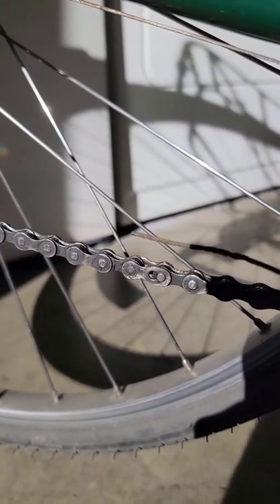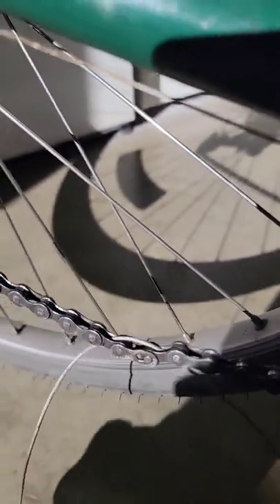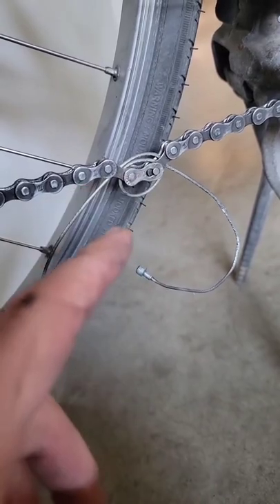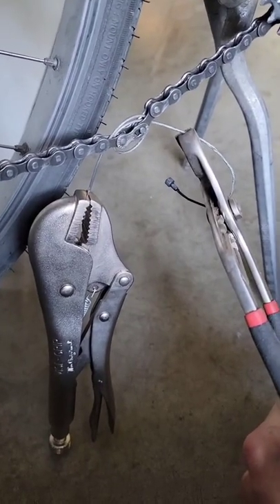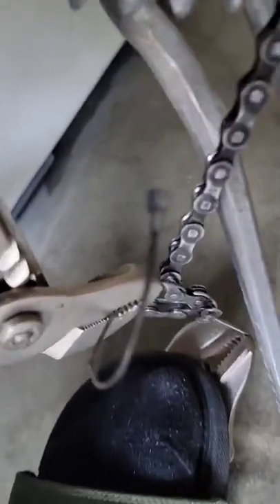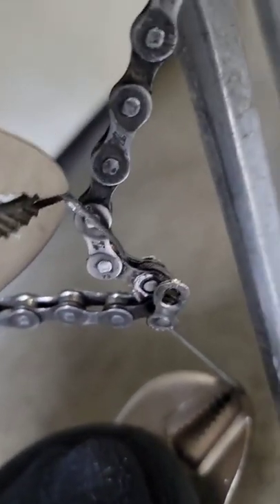How to remove a masterlink ⛓️